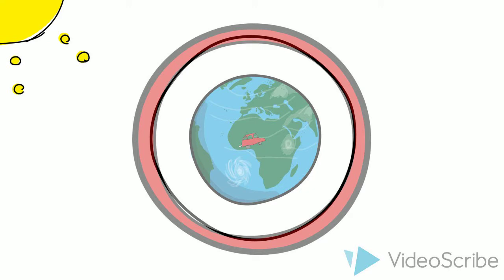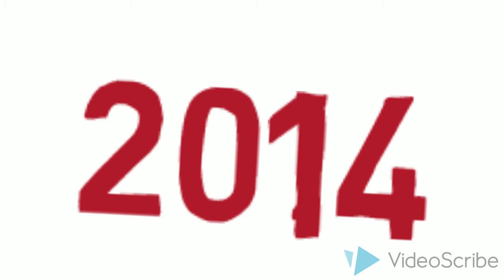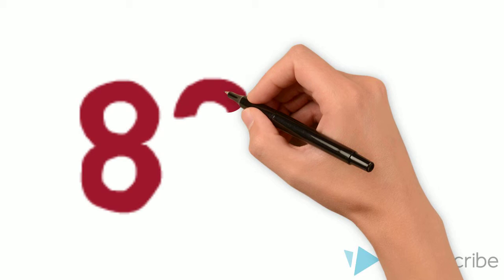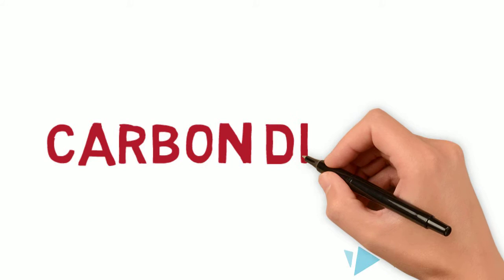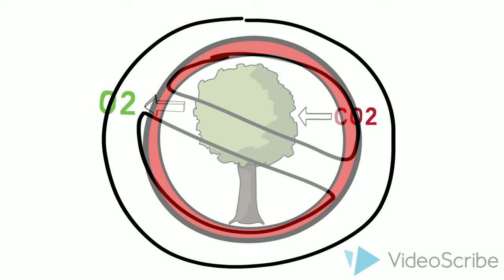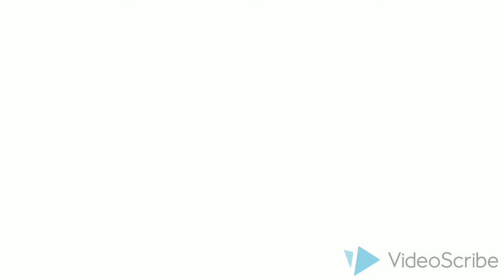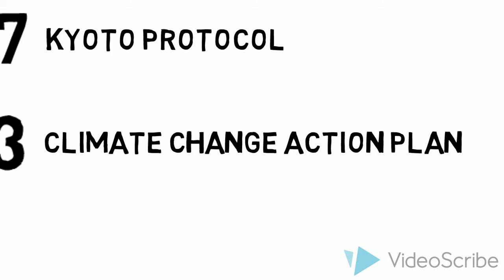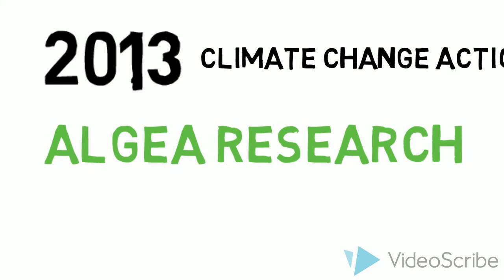Molly Current Event Project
Molly Burnett- Climate ChangeCurrent Affairs Project 2015Quick Bibliography pictures from the VideoScribe database (no specific web address) Made using VideoScribe